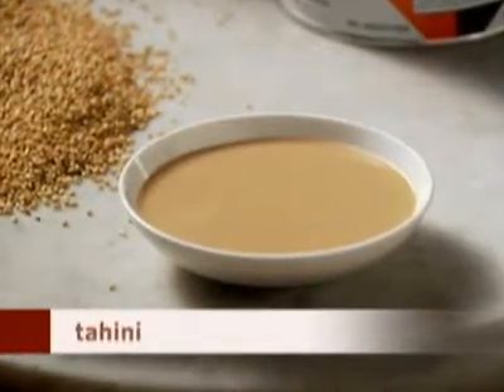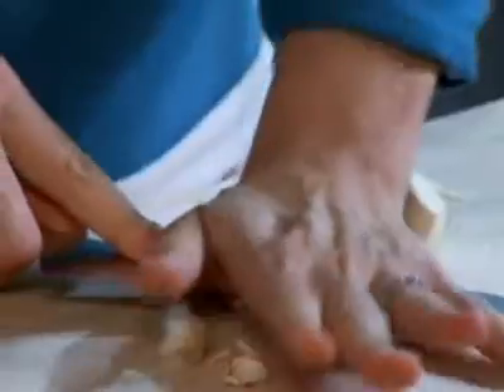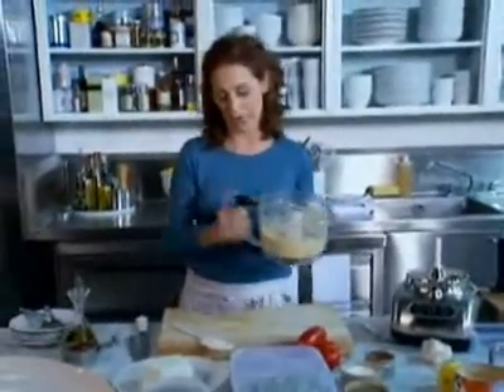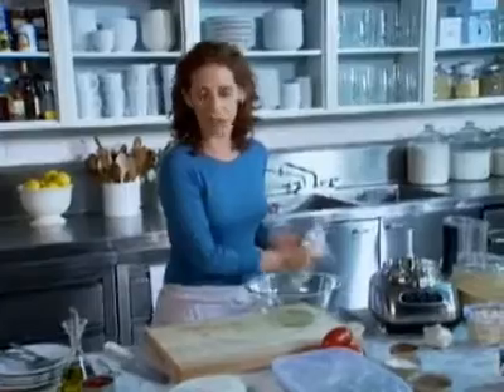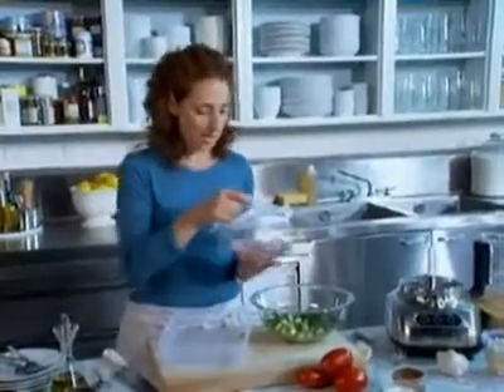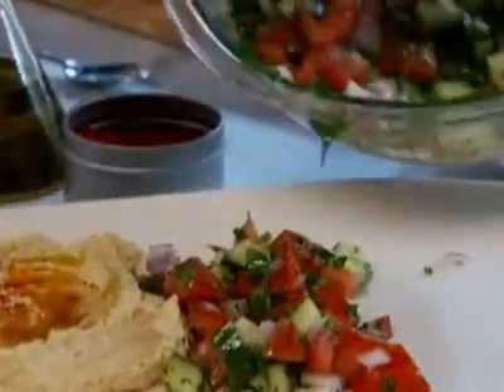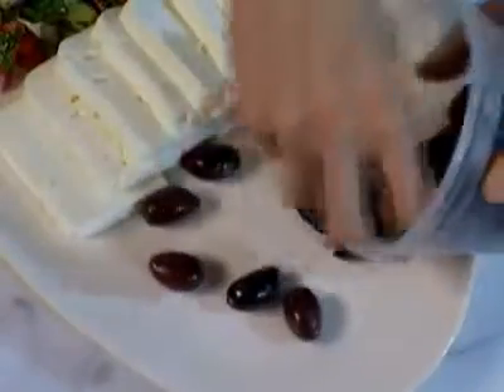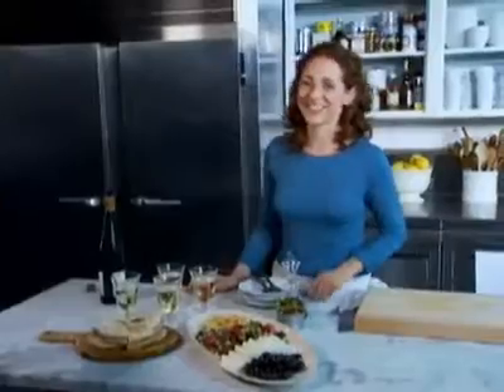Tahini Homemade Hummus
Learn to make Tahini Homemade Hummus with Everday Food.